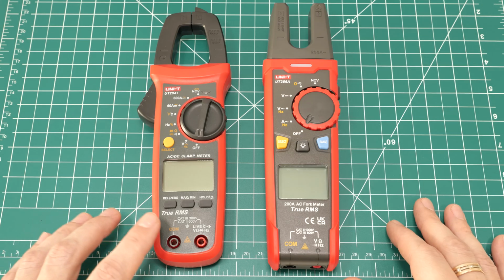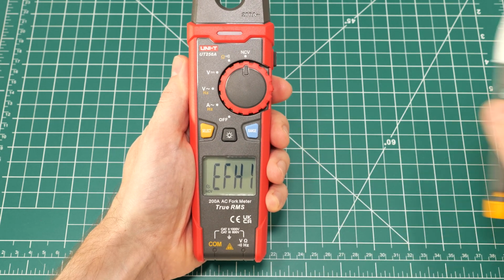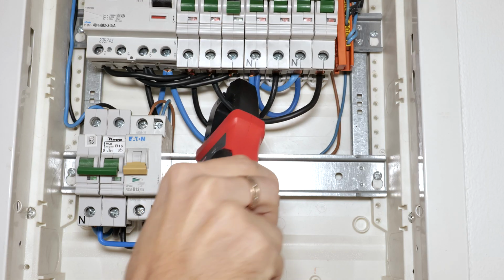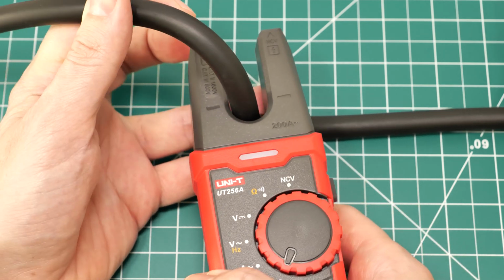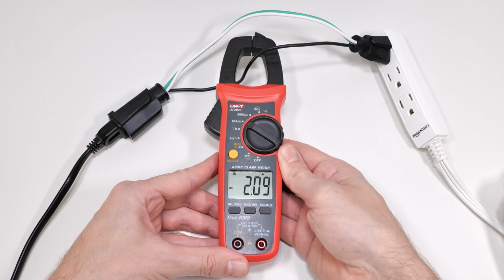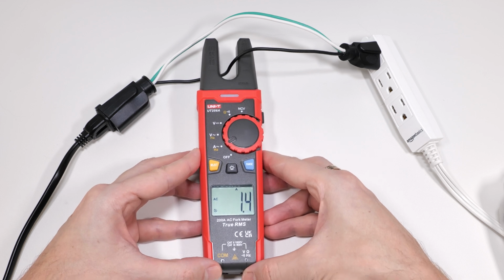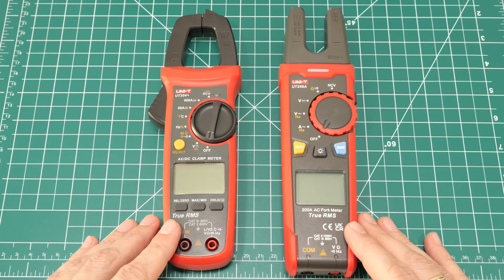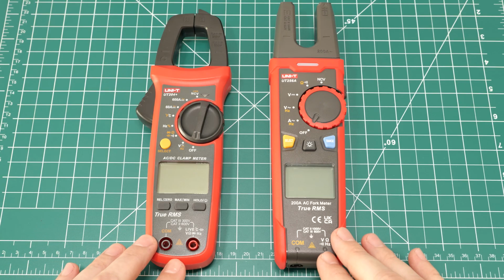Clamp Meter vs Fork Meter What’s the Difference & Which to Buy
Fork meter or clamp meter which one is right for you? In this video, I break down the differences between these two essential electrical tools and help you decide based on real-world use.
What’s covered:
– Key differences in design and function
– Accuracy and safety comparisons
– Best use cases for each meter
– Pros and cons from my own experience